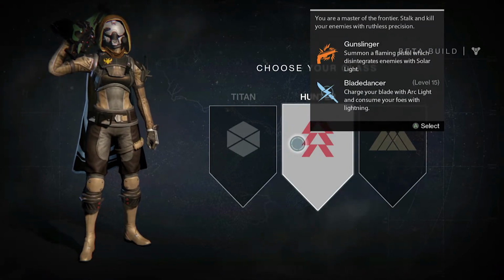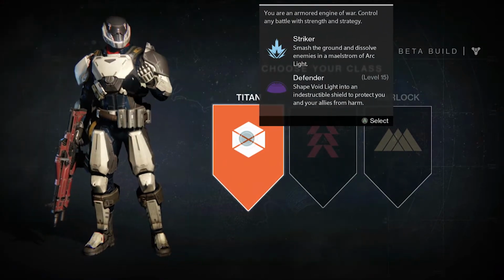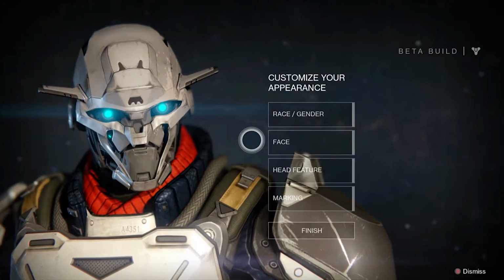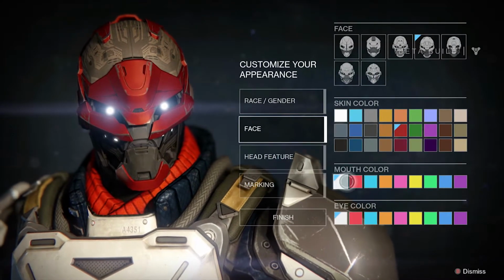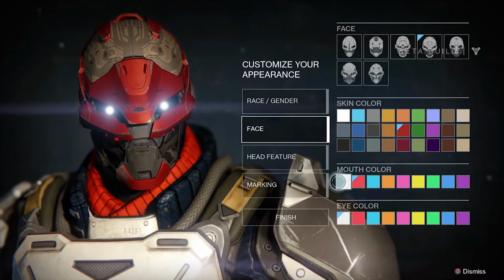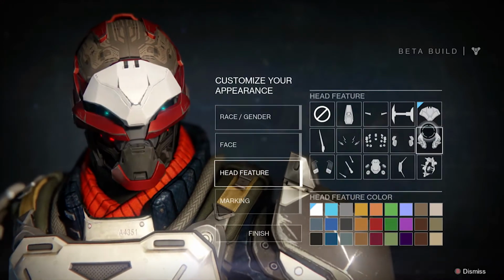First Look: Destiny Beta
SOCIAL